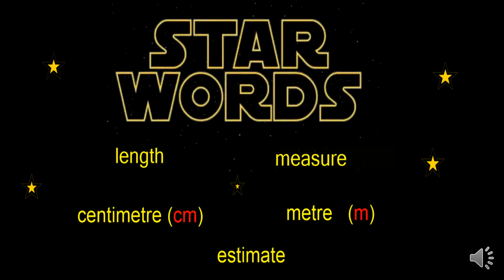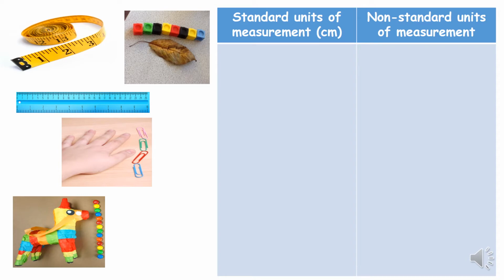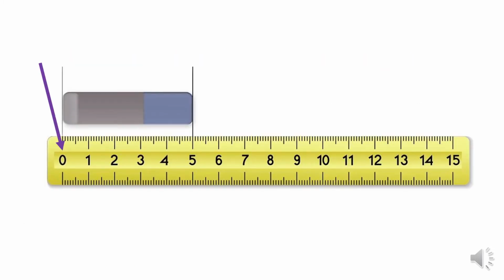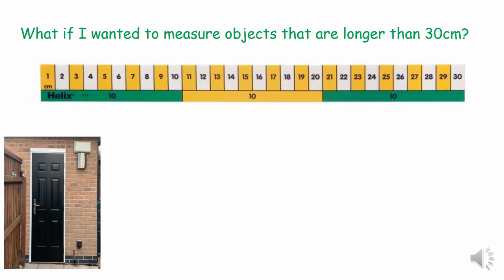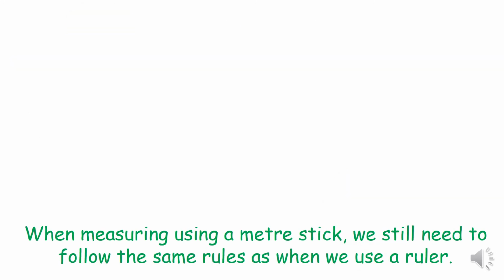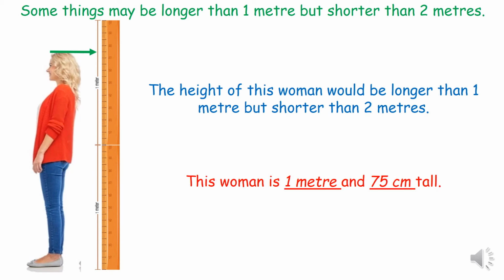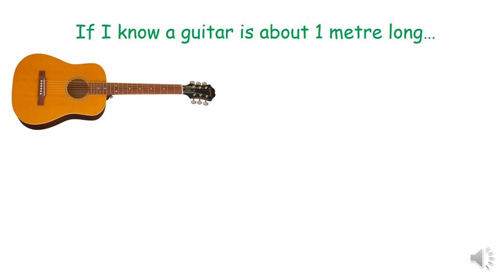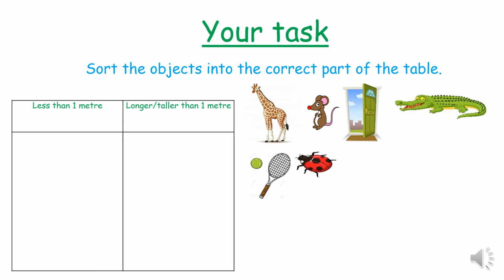Year 2, Maths 10.02.21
Today we will be learning to measure length and estimate measurements in metres.